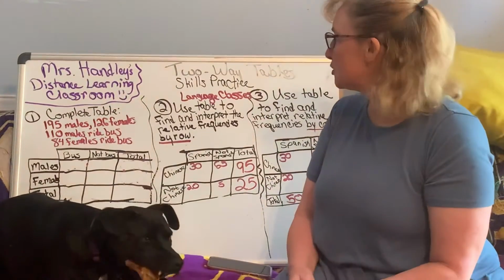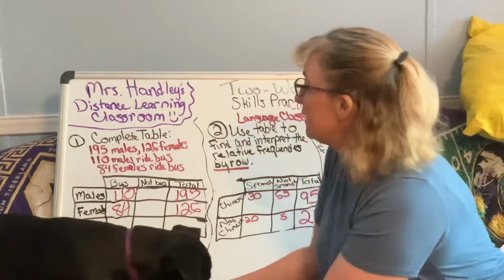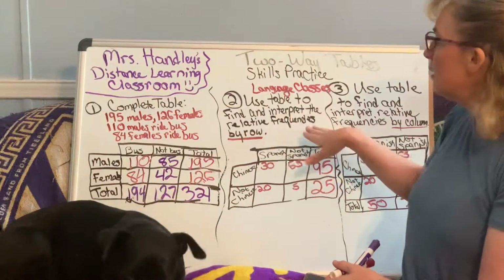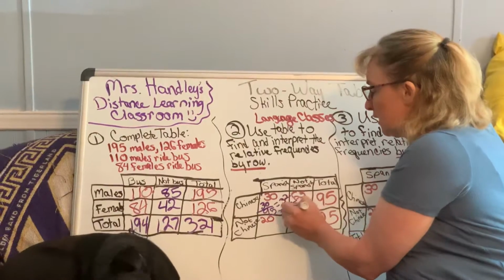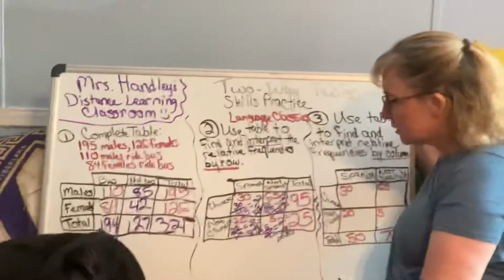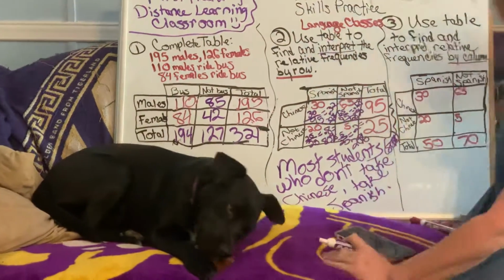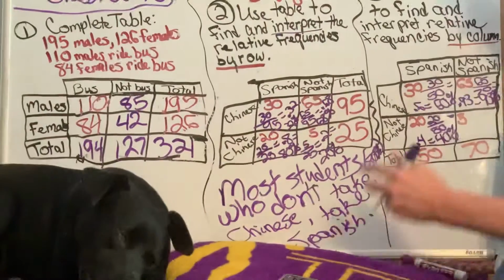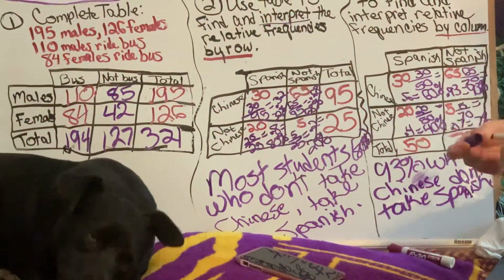Two-way Tables - 8th gr math